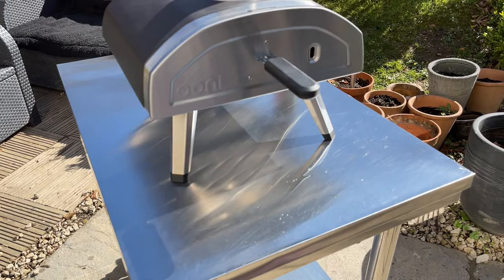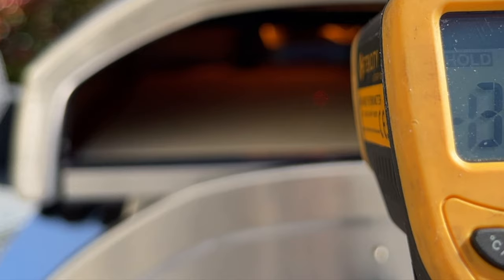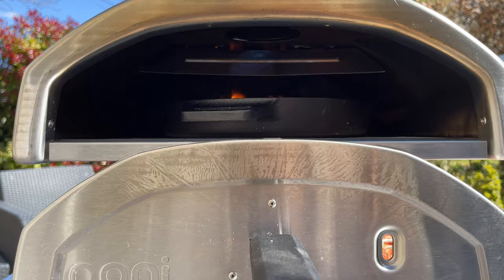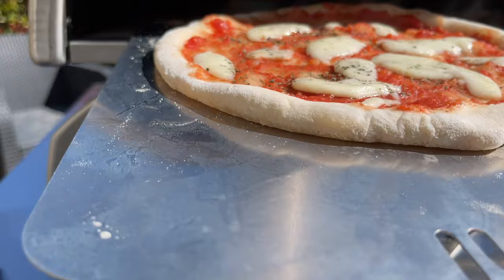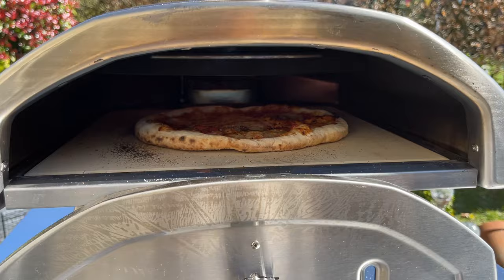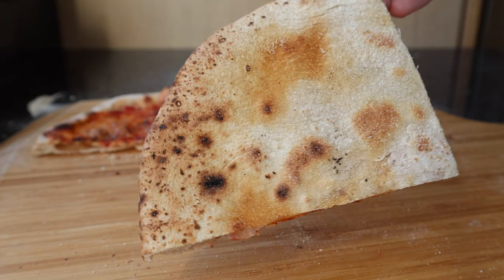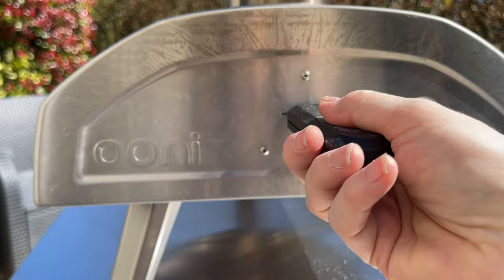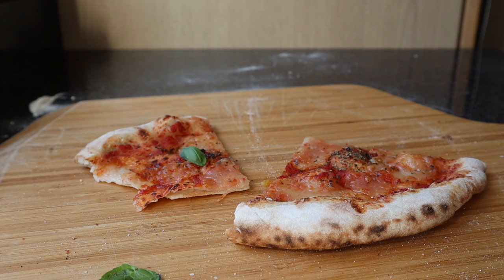First Time Cook using Ooni Fyra 12 Wood Fired Pellet Pizza Oven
Hello!  Welcome to our learning to cook pizza journey!  Today I cooked my first ever pizza in the Ooni Fyra 12 Wood Pellet fired Pizza Oven! We bought this pizza oven to provide you with honest cooks, tips and reviews!

Pizza Dough:
500g Blue Caputo 00 Flour
300g water
9g salt (dissolved in water above)
0.9 g dried yeast (fluctuates with local climate)
24 hour room proof

Thanks so much for your support  - by subscribing and watching and using the links below, this has given me the funds to purchase these pizza ovens to make pizza videos for our pizza journey together!  Your support has helped bring this pizza journey to life!  Thank you so much!
I love cooking pizza,  showing them on here and learning from them!  Have fun and enjoy your pizza with family and friends!